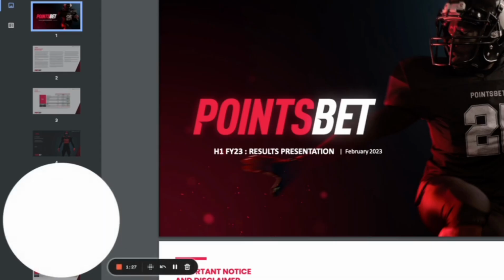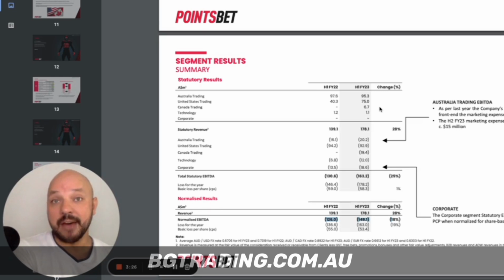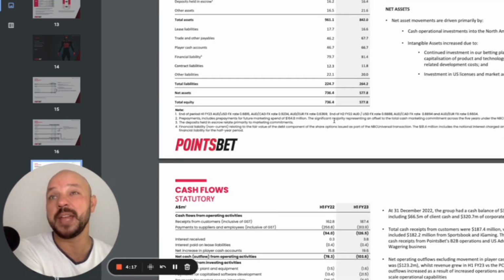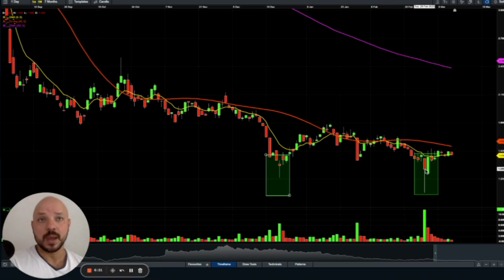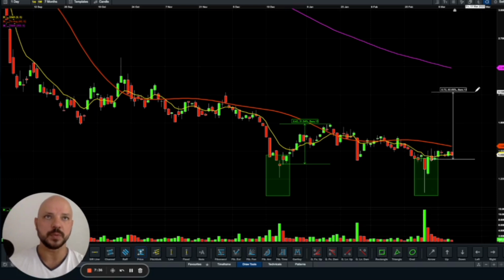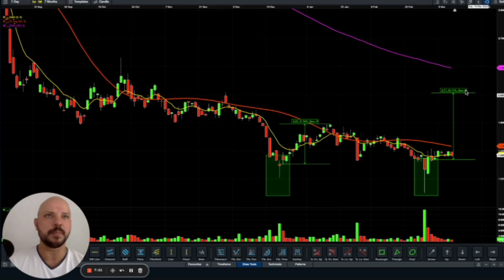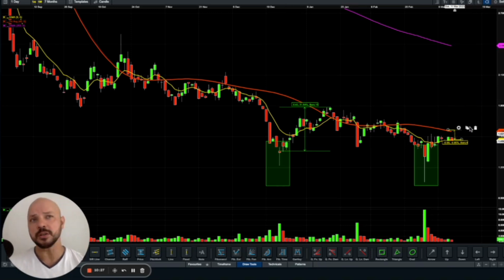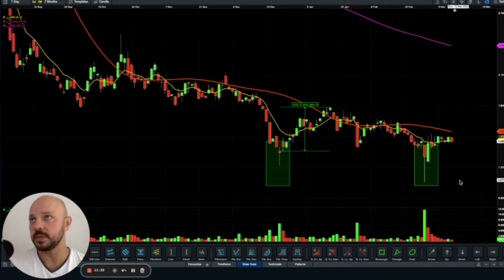(ASX: PBH) | POINTSBET HOLDINGS LIMITED | STRONG REVERSAL REVIEWED | TECH STOCKS | GROWTH STOCKS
If you want to trade with us and have access to our entries and analysis.

00:00 INTRODUCTION
01:38 (ASX: PBH) | POINTSBET FUNDAMENTAL ANALYSIS
04:21 (ASX: PBH) | POINTSBET TECHNICAL ANALYSIS

TRADES WITH ZIP
👉  130% Profit in July 2022 - BG Trading Strategy
👉  (ASX: MP1) | MEGAPORT | 22% Profit | $1,950 Profit | USING BGS 20 STRATEGY.
👉  (ASX: FLT) | FLIGHT CENTRE | 22% Profit | $1,950 Profit | USING BGS 20 STRATEGY.
👉  (ASX: SYA) | SAYONA MINING | 44% Profit | $3,913 Profit | USING BGS 20 STRATEGY.
👉  (ASX: AZL) | ARIZONA LITHIUM | 24% Profit | $1,395 Profit | USING BGS 20 STRATEGY
👉  (Asx: CXO) | CORE LITHIUM | 55% Profit | $63,663 profit | USING BG TRADING STRATEGY* | AGAIN
👉  (Asx: AGY) | ARGOSY MINERALS | 29% Profit | $9,466 Profit | USING BGS 20 STRATEGY
👉  (Asx: RNU) | RENASCOR RESOURCES | 22% Profit | USING BGS 20 STRATEGY
👉  (Asx: CXO) | Core Lithium | 71% Profit | $49,990 profit | USING BG TRADING STRATEGY
👉  (Asx: MNS) | Magnis Energy | ANOTHER 25% Profit | $15,644 profit